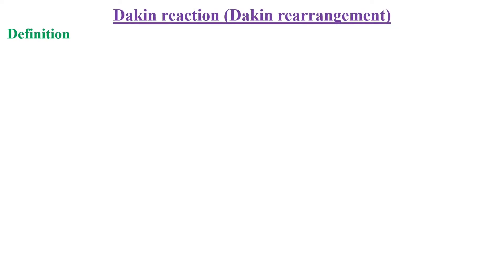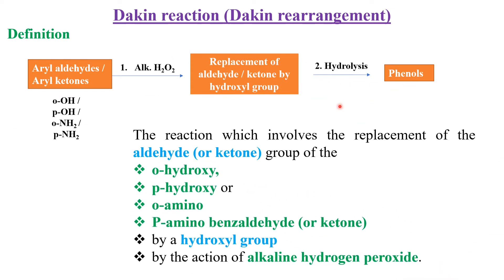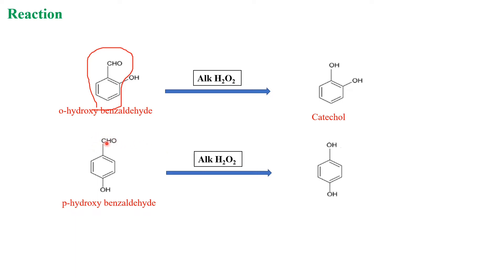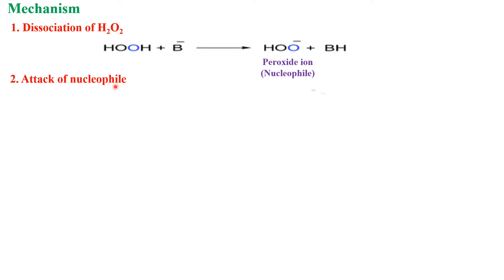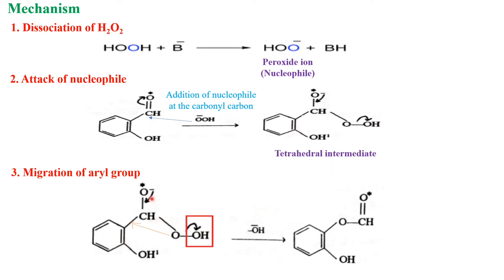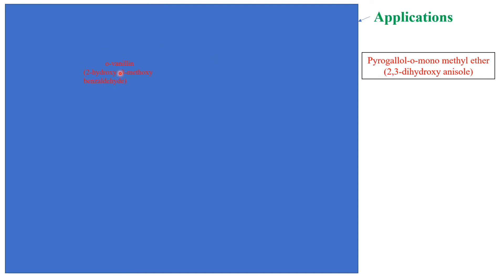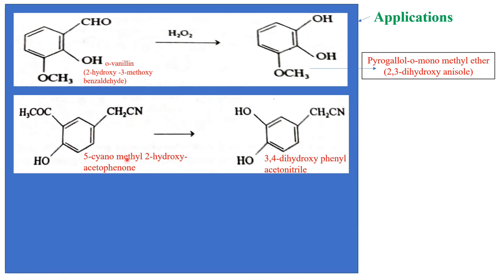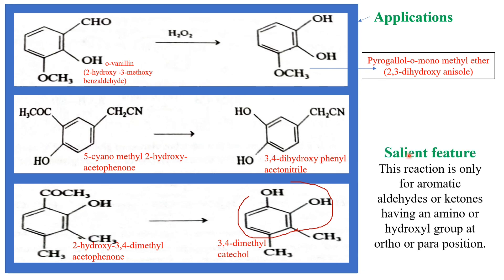Dakin reaction - Naming reactions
Naming reactions
1. Dakin reaction